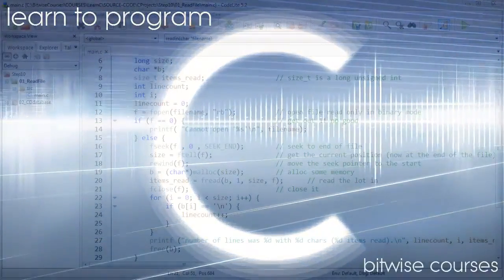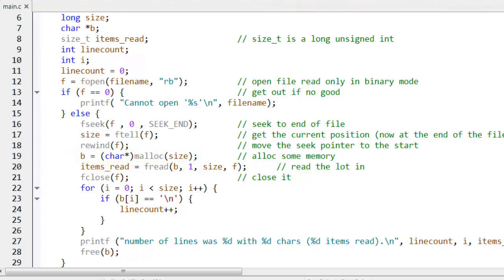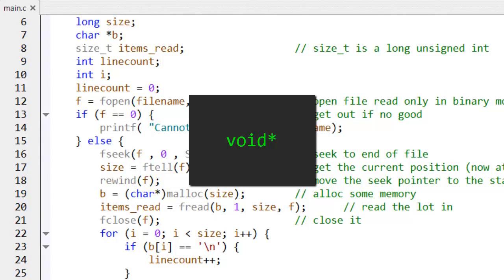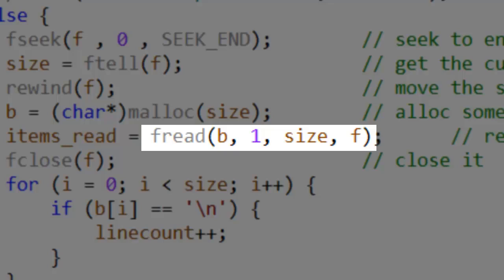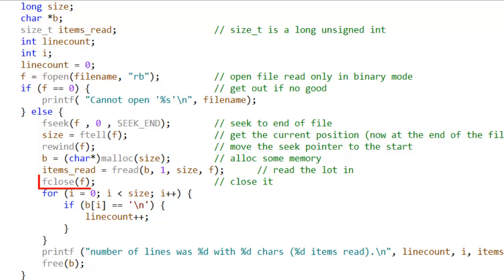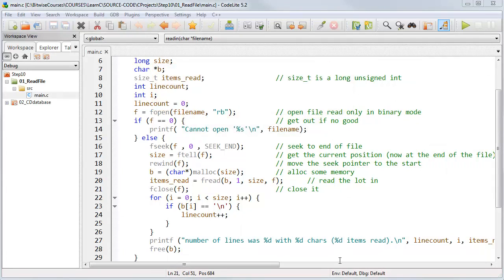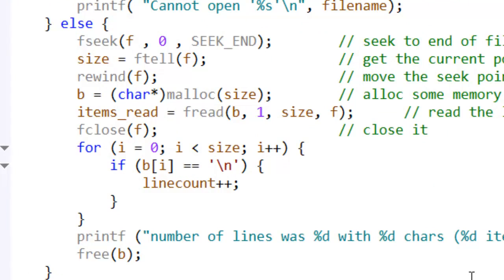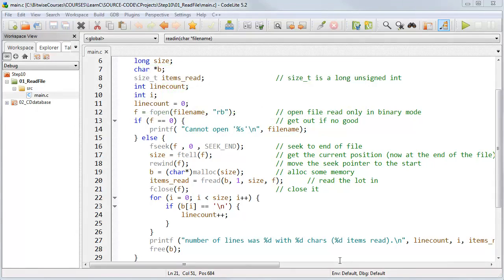C Programming Basics : Learn C Fundamentals by Coding I PART-69 Allocating and freeing memory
Created by Mosh Hamedani :

language -) English